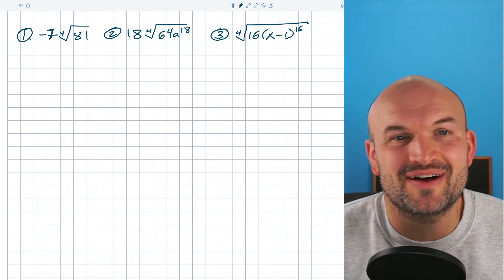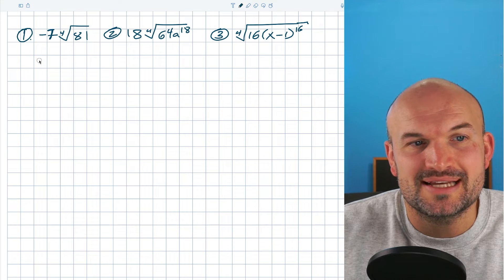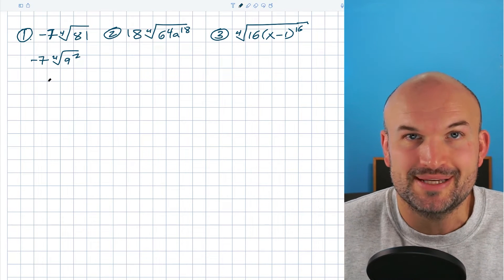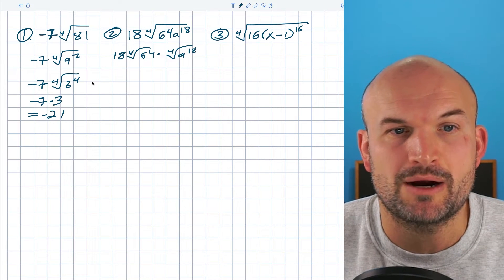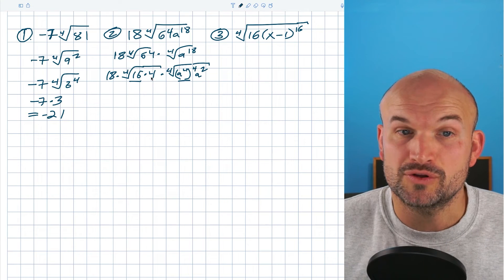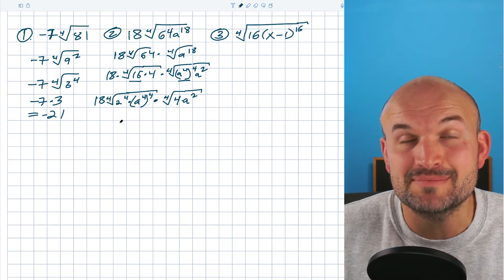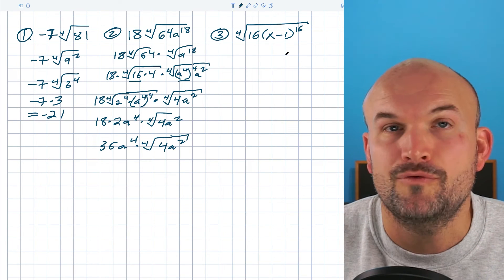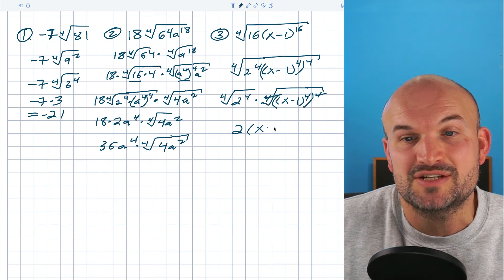Simplify the 4th Root | 3 Examples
Learn how to simplify a radical expression using the 4th root by breaking up the problem

00:00 intro
00:08 Simplify fourth root of a number -7(4sqrt81)
01:17 Simplify fourth root of a number and variable 18(4sqrt64a^18)
02:45 Simplify the fourth root of an expression 4sqrt16(x-1)^16